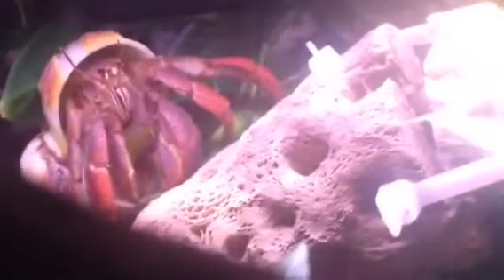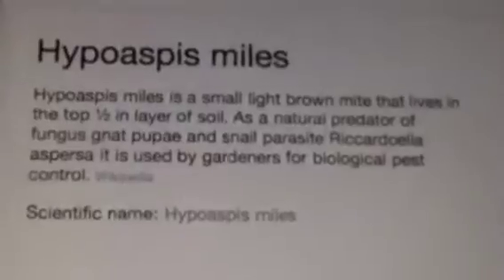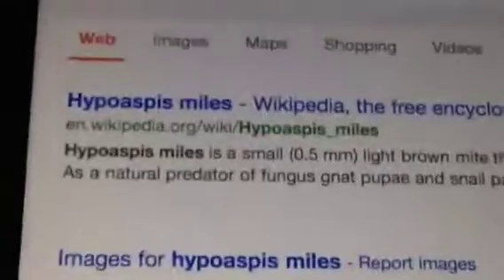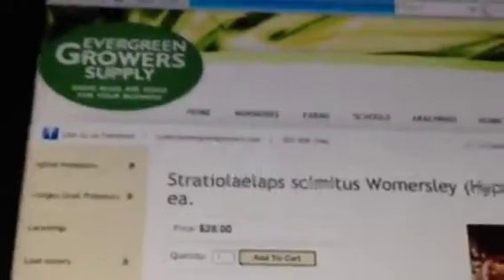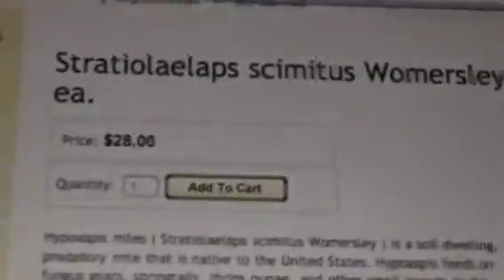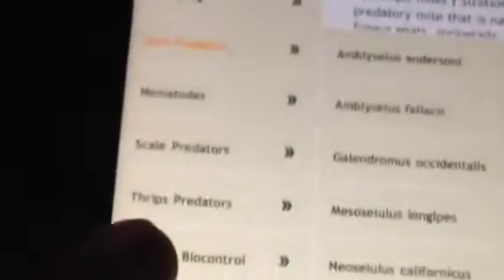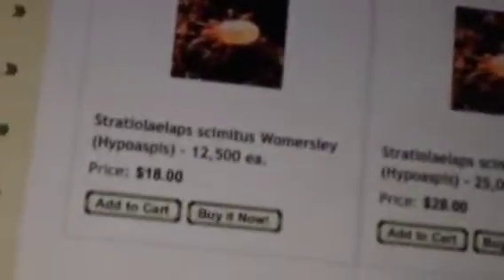Discussion about Hypoaspis Miles ( Predatory Mites)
Doing a predatory mite treatment
From evergreen growers supply
1 Stratiolaelaps scimitus Womersley (Hypoaspis) -  12,500 ea

Check these places out!!

ATTENTION: please read before commenting !

The crabitat is in the PROCESS of a H. Miles treatment. They will be crawling on the crabs , but the crabs will be wiping them off with eye grooming , etc.

And they are working on wiping out the food mites overrunning the crabitat. This process will take weeks and weeks , because the H. Miles will have to establish their own colony and spawn offspring to get a good amount of them to work together in an army

1. These mites work when you need to  wipe out food mites and other form of bad crab mite , and when you have crabs under molting and cannot do deep cleans .
The website you can get. There is 25,000 for larger crabitats then 40 gal and 12,500 for under 40gal.